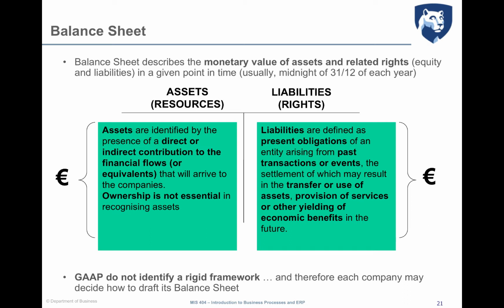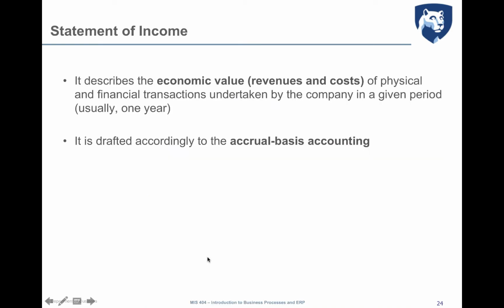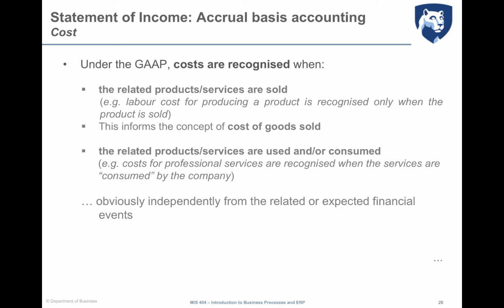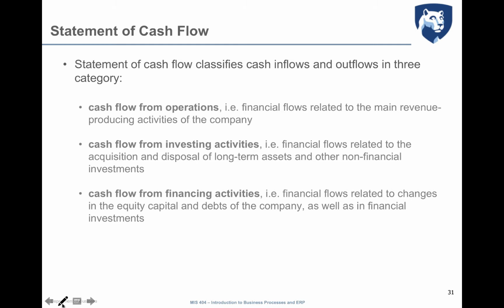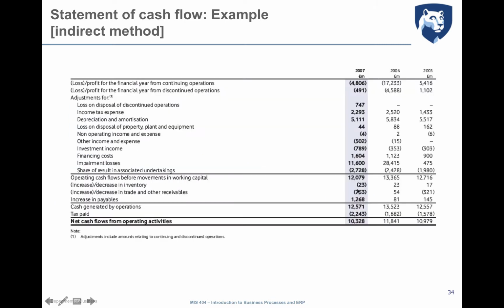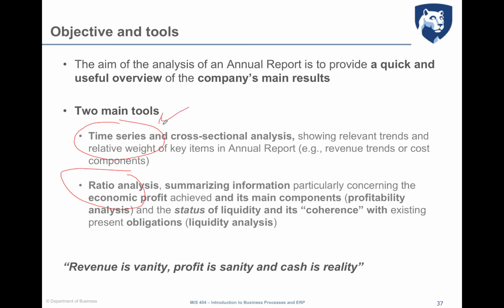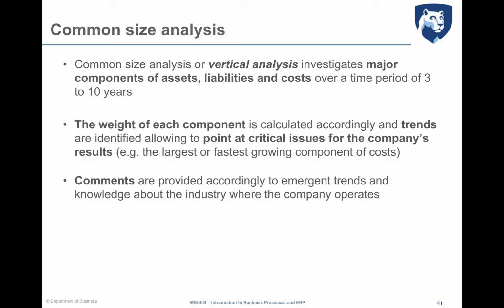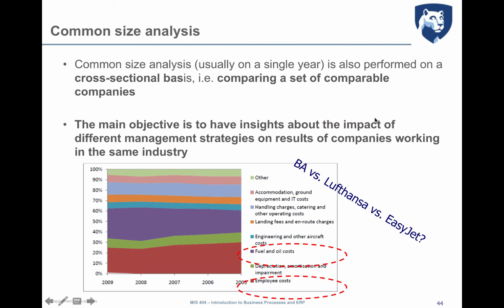MIS404-03.2-Financial accounting reporting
Table of Contents:

01:18 - Balance Sheet
02:24 - Balance Sheet
03:30 - Statement of Income
04:02 - Statement of Income: Example
05:20 - Statement of Income: Accrual basis accountingRevenues
06:19 - Statement of Income: Accrual basis accountingCost
07:18 - Statement of Income: Accrual basis accountingCost
08:28 - Statement of Cash Flow
09:36 - Statement of Cash Flow
09:50 - Statement of cash flow: Example [direct method]
09:52 - Statement of Cash Flow
11:25 - Statement of cash flow: Example [direct method]
12:17 - Statement of cash flow: Example [direct method]
12:49 - Statement of cash flow: Example[indirect method]
13:46 - Statement of cash flow: Example[indirect method]
14:33 - Report: overview
14:59 - Objective and tools
16:45 - Time series analysis
17:44 - Time series analysis: an example
18:21 - Time series analysis: an example
19:24 - Common size analysis
20:05 - Common size analysis: an example
21:12 - Common size analysis: an example
22:39 - Common size analysis